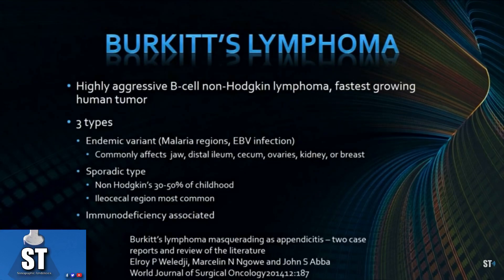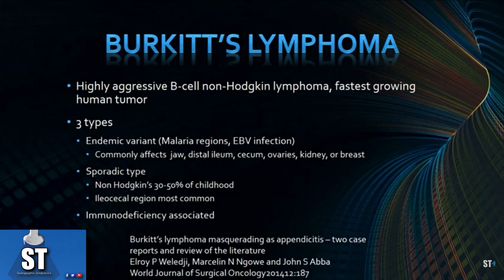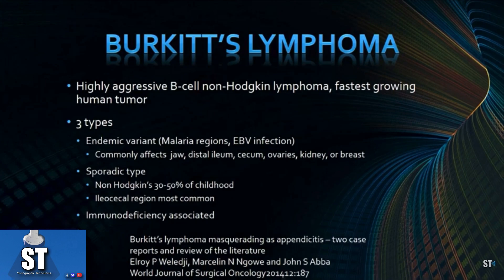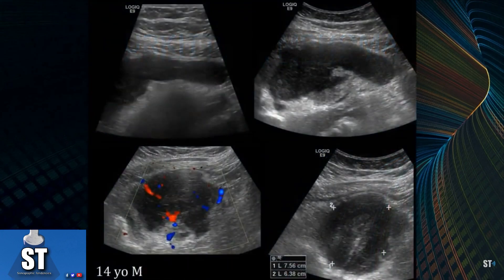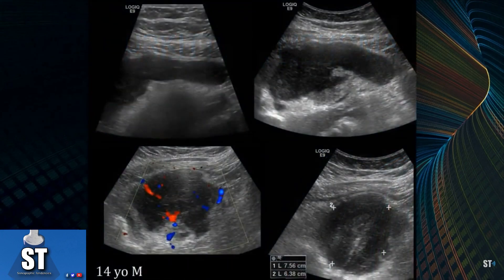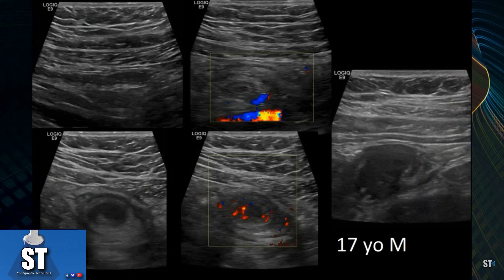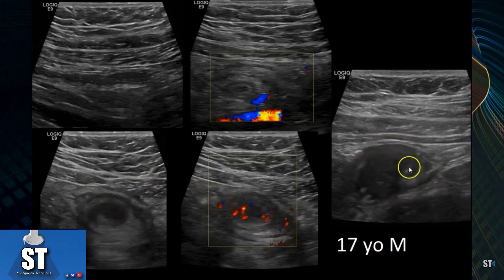Sonoquickies - Burkitt’s Lymphoma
Not every RLQ pain is appendicitis. This is an uncommon pathology that’s good to be familiar with.